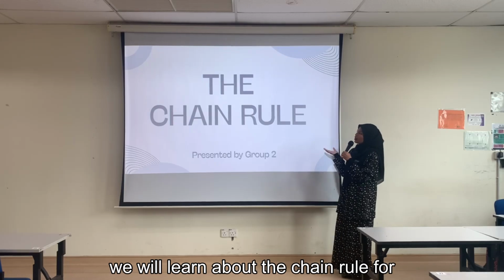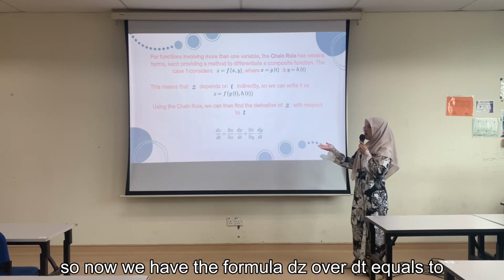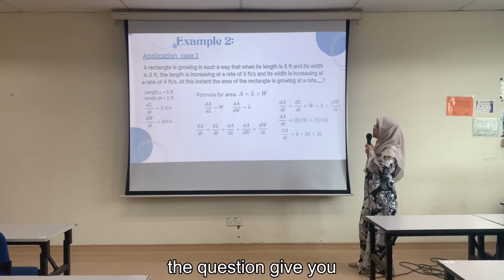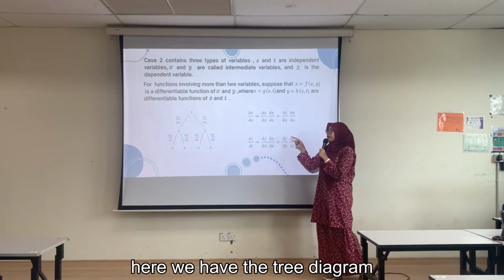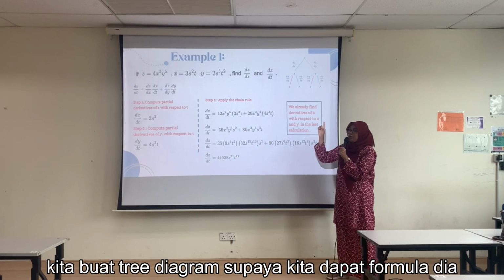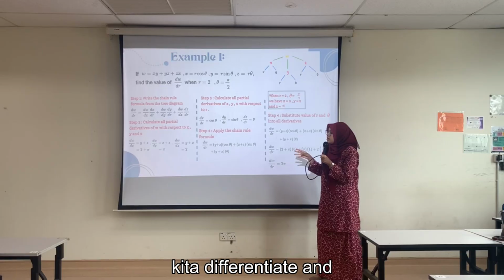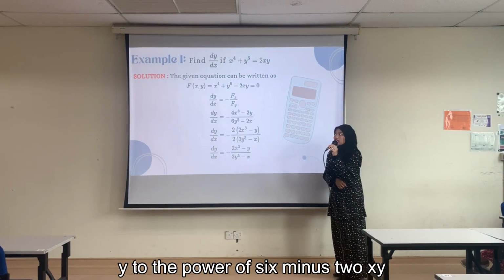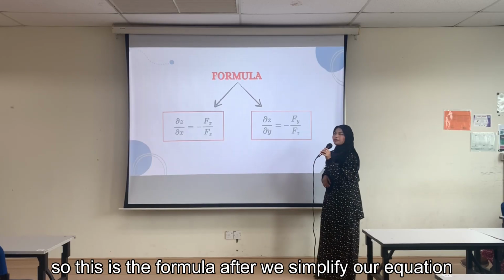ASSIGNMENT TEACHING VIDEO SMN3103 GROUP D